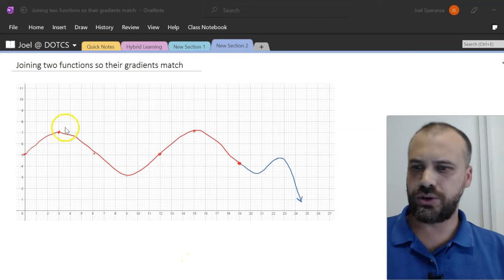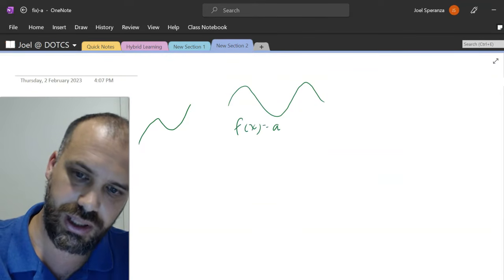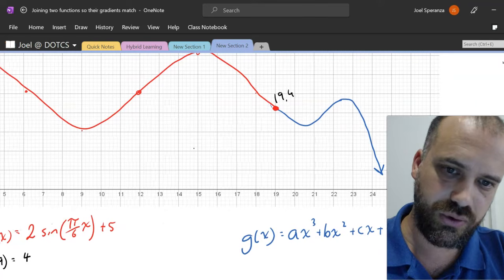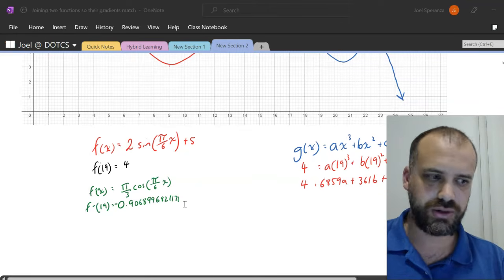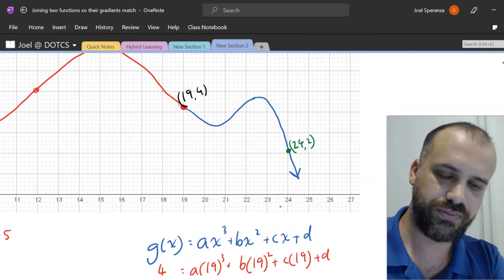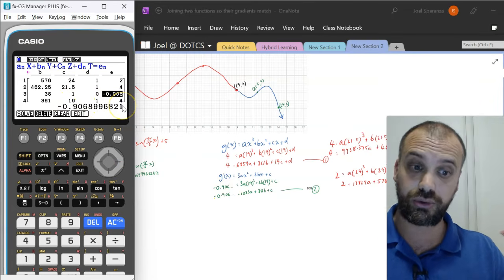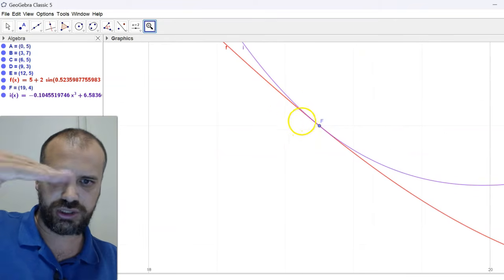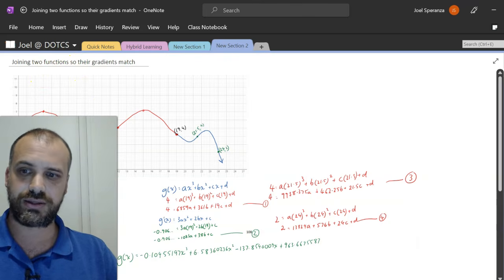Joining two functions so that their gradients match: Part 1 (Maths Methods PSMT IA1 prep)